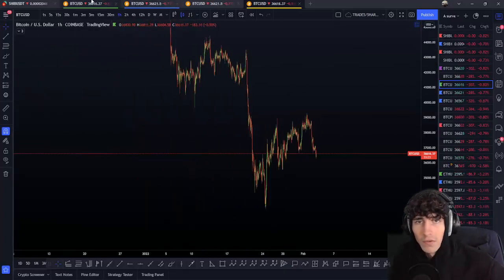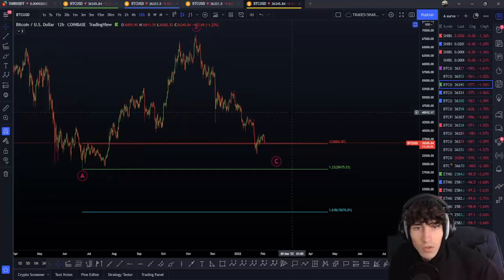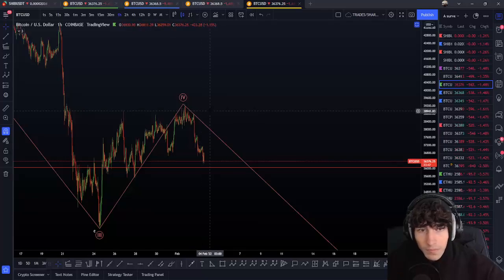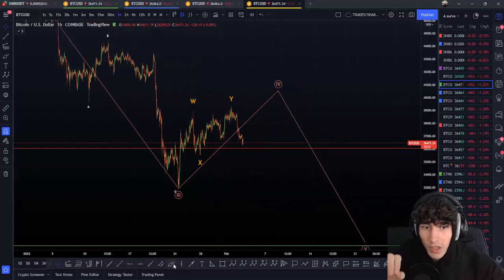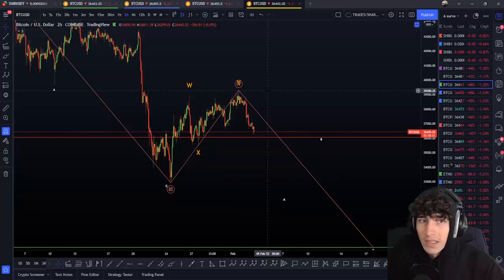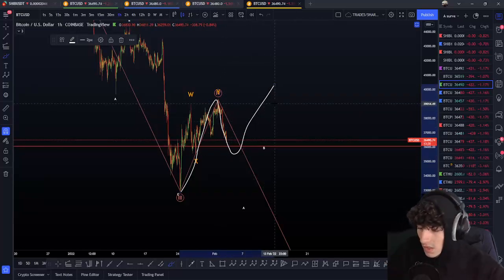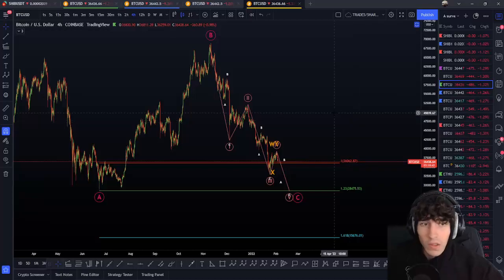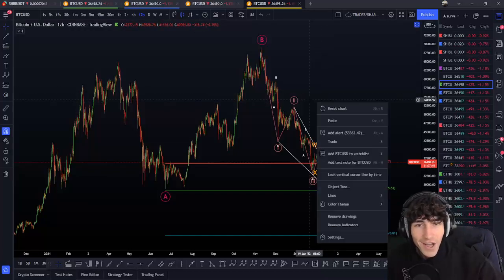🚨BITCOIN (BTC) URGENT UPDATE !!! | Elliott waves Technical Analysis